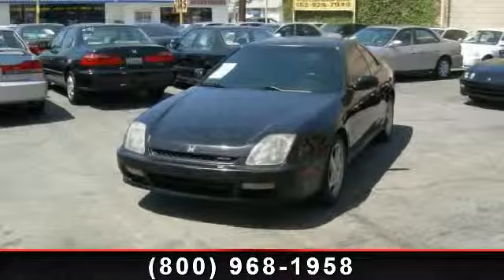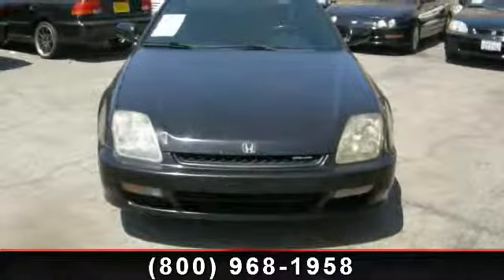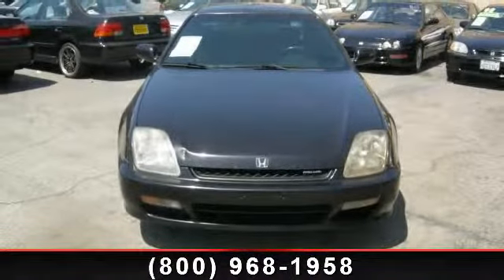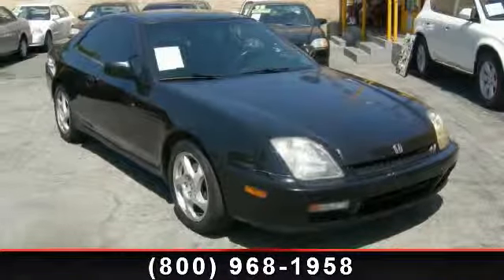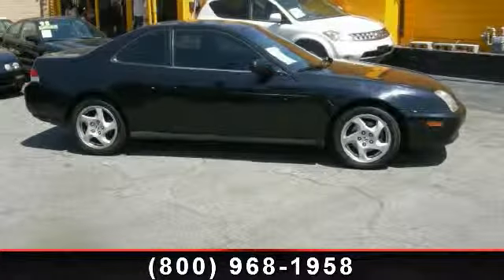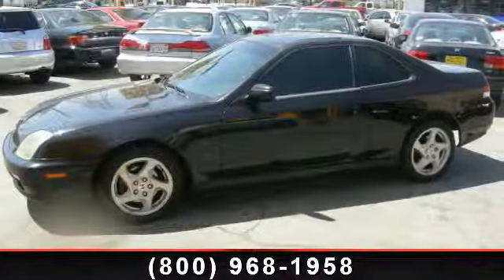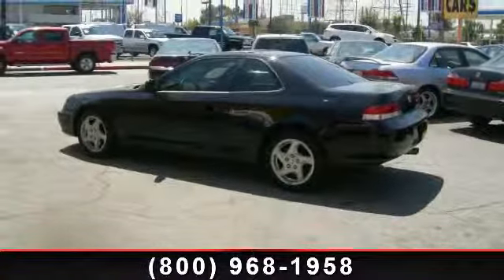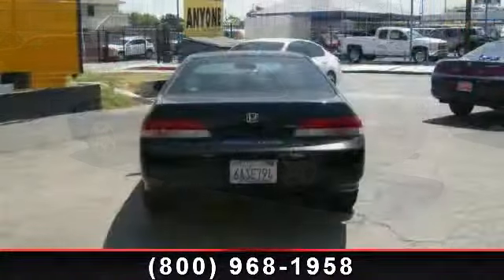2001 Honda Prelude - Used Hondas USA - Bellflower, CA 90706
Drive With Confidence, we include No deductibles, No max on claims paid. Day 1 Coverage, Any Mileage any Year and every vehicle In our inventory comes with a Standard 1000 MILE Limited powertrain warranty. Have you ever had a problem getting financed Planet Cars Inc., can help. Whether you are getting started or starting over, at Planet Cars Inc., your job is your credit and we finance your FUTURE and not your PAST. We have helped 1,000's get a fresh start. No license Collections AFDCSSI Charge offs Liens Bankruptcy Divorce New Job Slow Pay Low IncomeNo credit Bad Credit No problem! Our team understands, TRADE IN'S OK. **(on selected models)